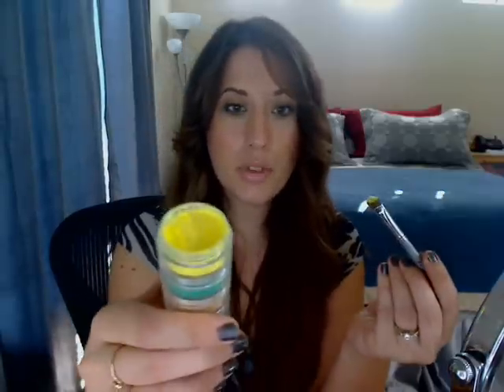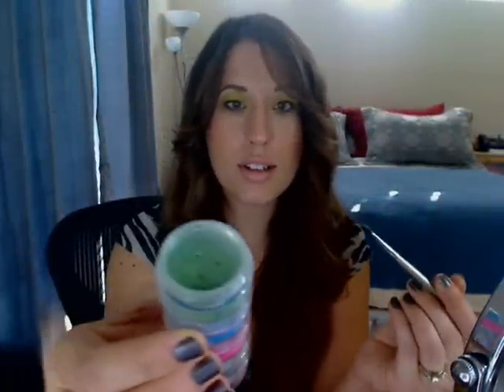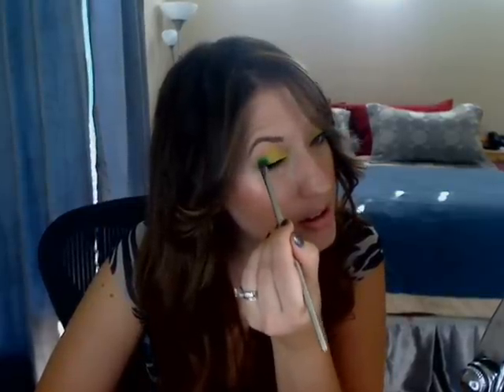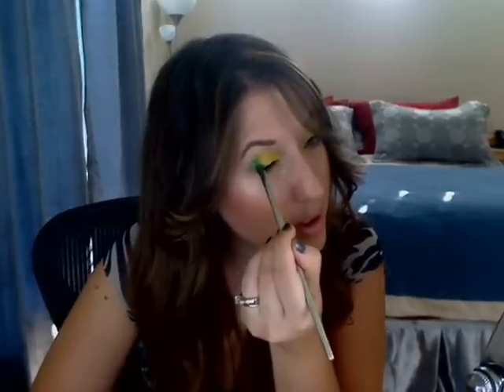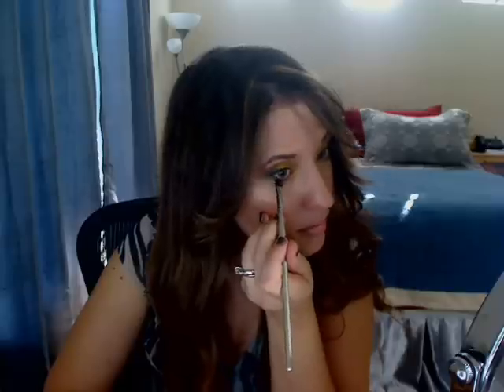Tutorial: Fall Leaves Inspired Look Using Mineral Magic with ginabinawina99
Products Used:
Chicken Little-Lid
Kelly-outer lid-space
Goth Girl- Crease